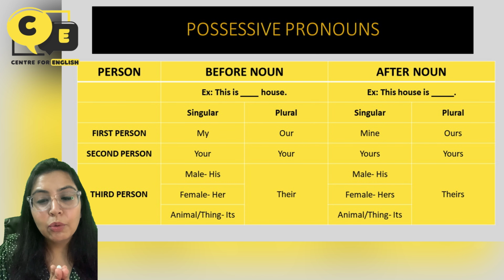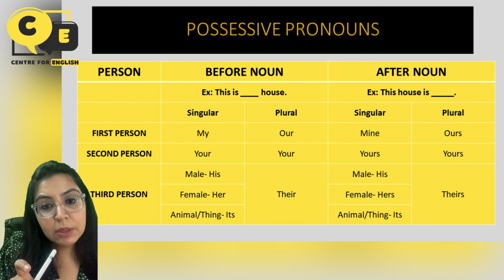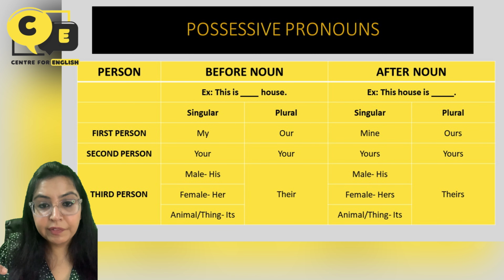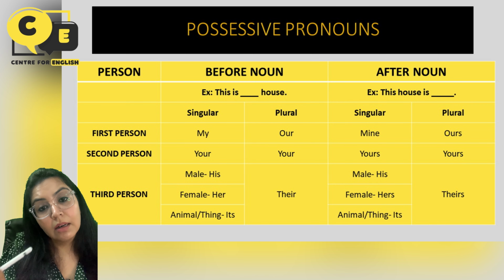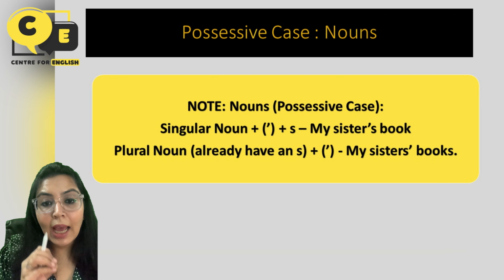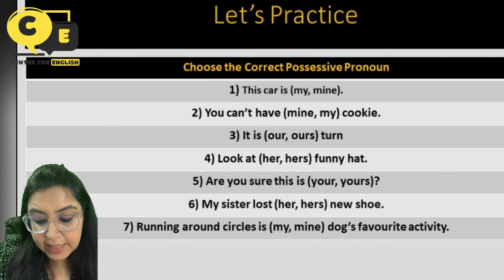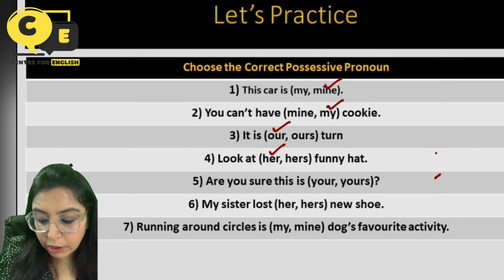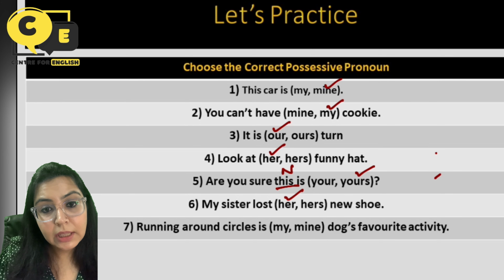"Learn How to Master Possessive Nouns and Pronouns: It's Easier Than You Think!"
📚🧑‍🎓 In this video, we're going to learn about possessive nouns and pronouns. We'll discuss how to use them, and how they can be helpful in our sentences.

Possessive nouns and pronouns are important words in English, and they play an important role in our sentences. In this video, we'll learn about how to use possessive nouns and pronouns and how they can be helpful in our sentences. We'll also explore some examples, so that you can understand how they work.

Happy Learning 😊!